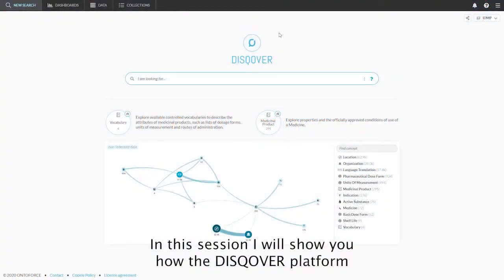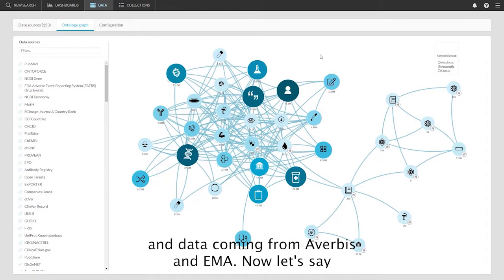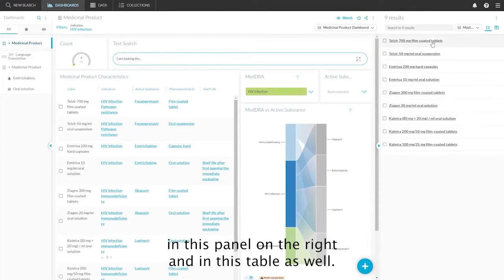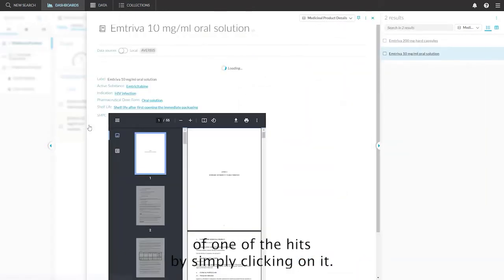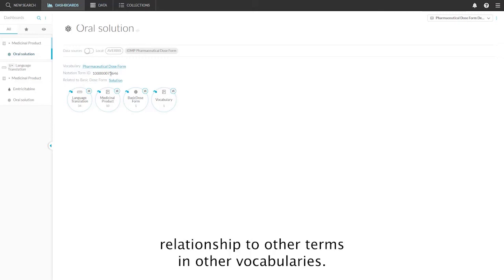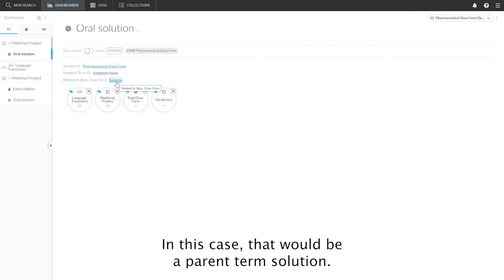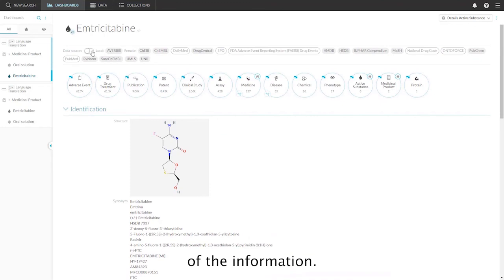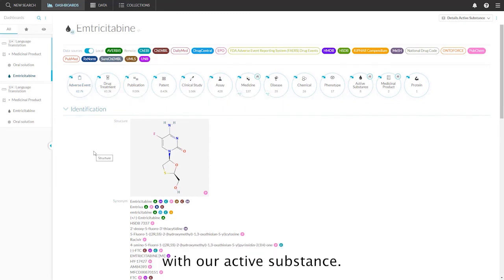Demo: How to use DISQOVER for IDMP submission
In this session, we will present how the DISQOVER platform can help users find the information they need for IDMP submission.